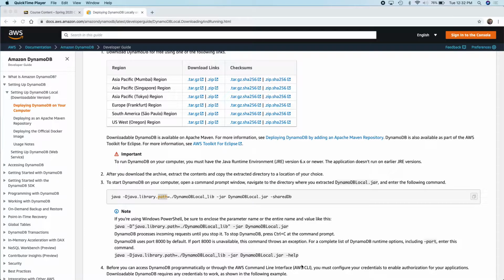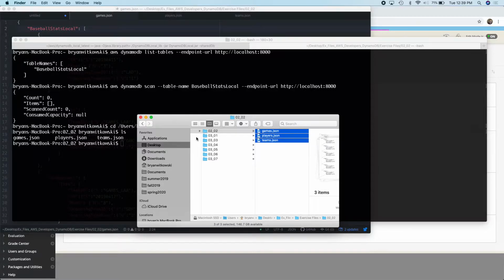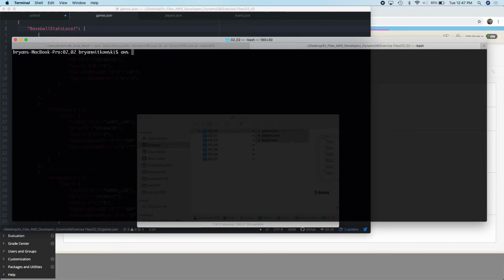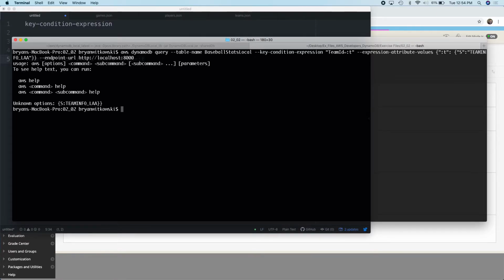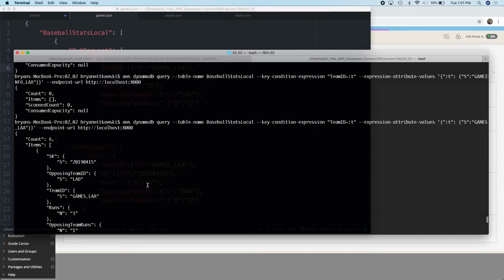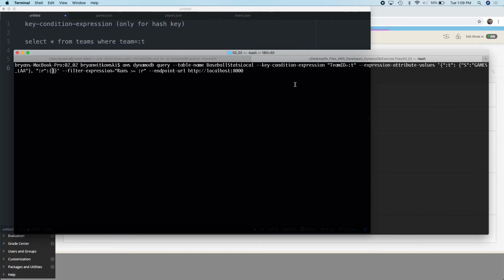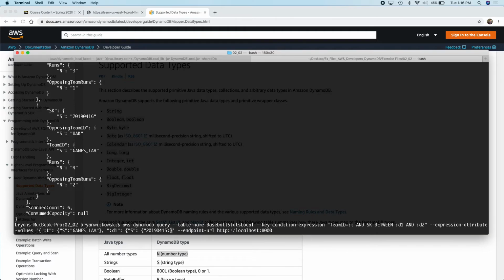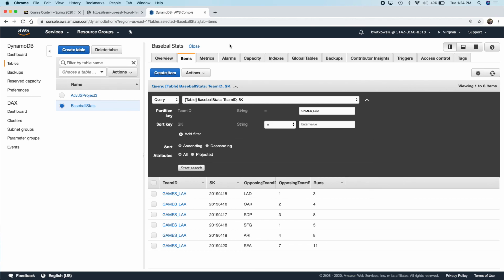06 DynamoDB Scan And Query